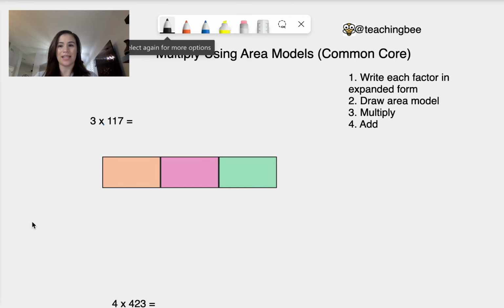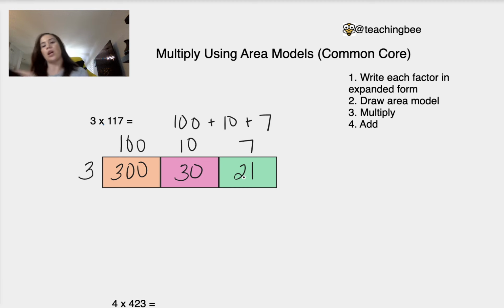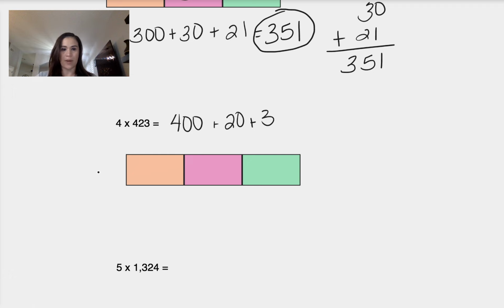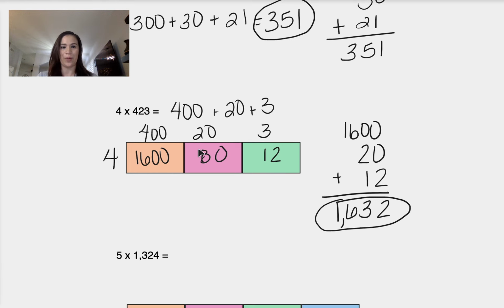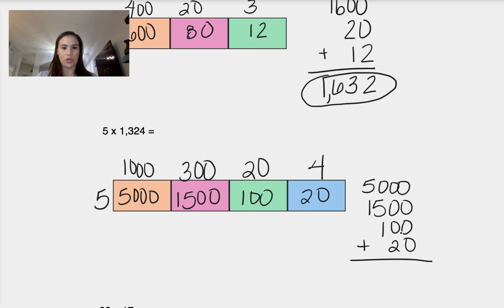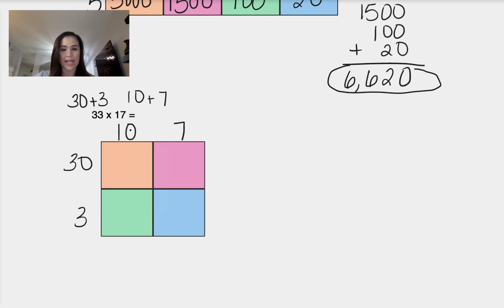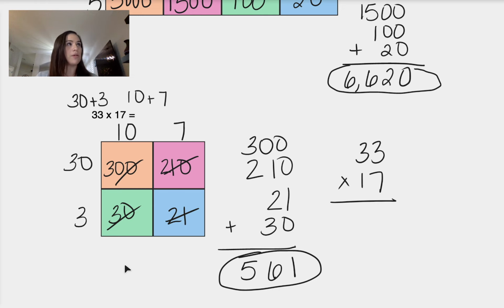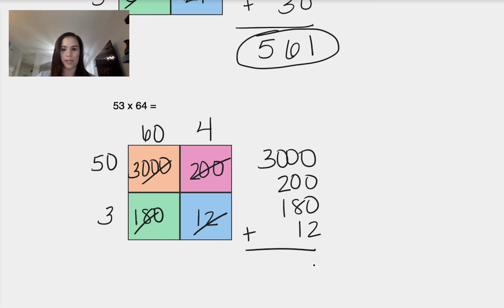Multiply Using Area Models - Common Core Math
Learning how to multiply one-digit by two/three digits & multiply two-digit by two-digit using area models

AZ Math Standard: 4.NBT.B.5